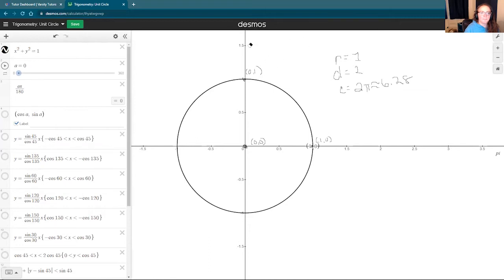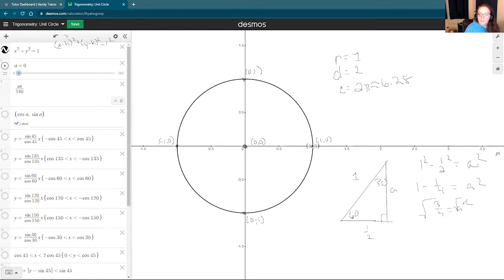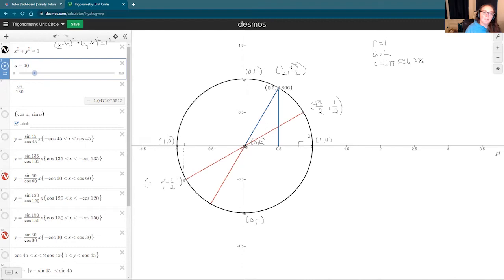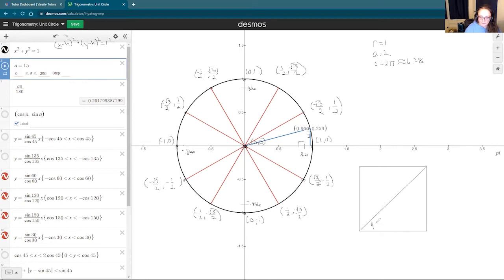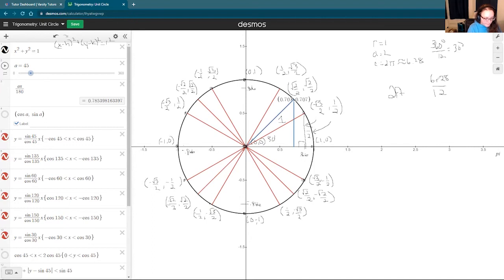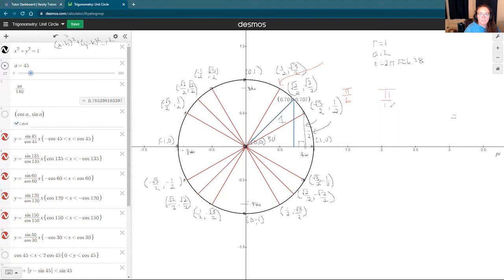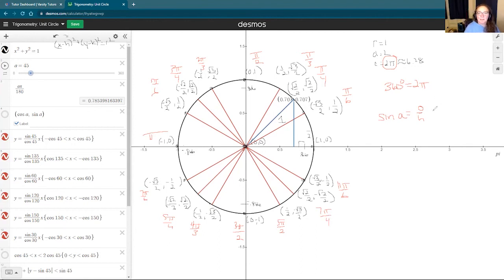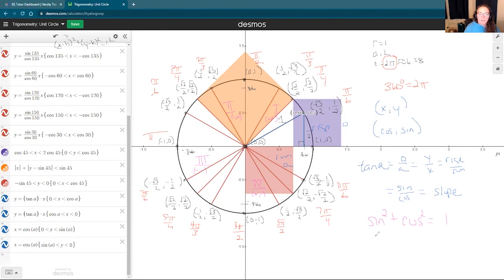Learning the Unit Circle, a conceptual approach.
A student of mine had never been taught the unit circle and asked if I could teach it to her. So I asked if I could record the lesson, and she said yes!

This is one of my favorite videos because it's so unscripted and natural. She asked questions that many students ask (and that I remember asking) when I first learned the unit circle. So, if the unit circle has ever felt confusing, this might help.